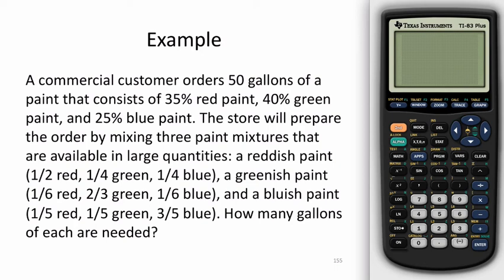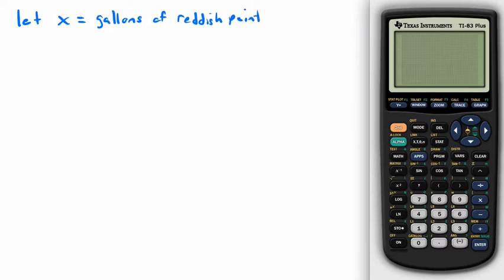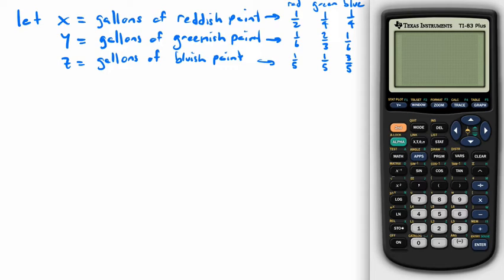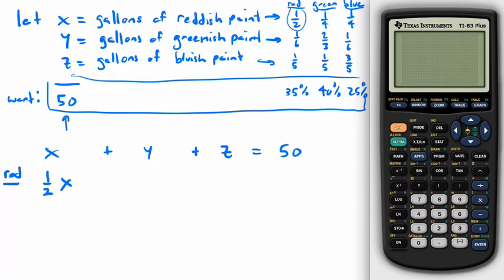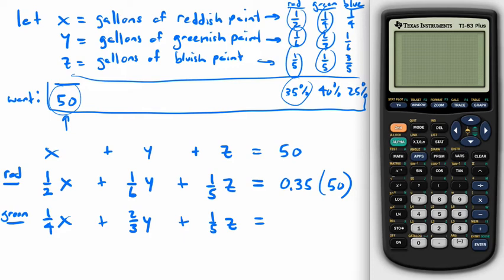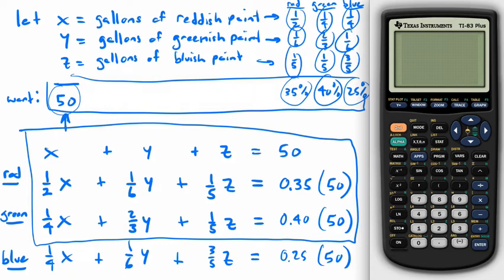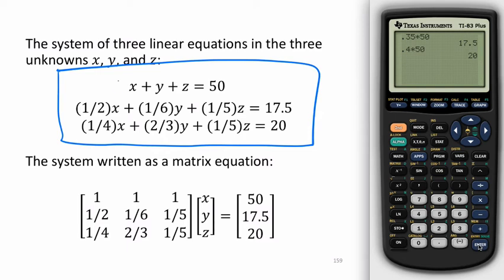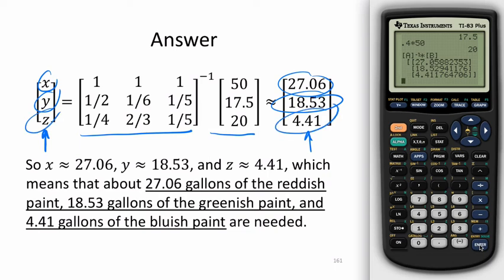Section 4.2B (Slides 155 - 161)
Determining the quantities of three available paint mixtures that, when mixed, will meet a customer's requirements